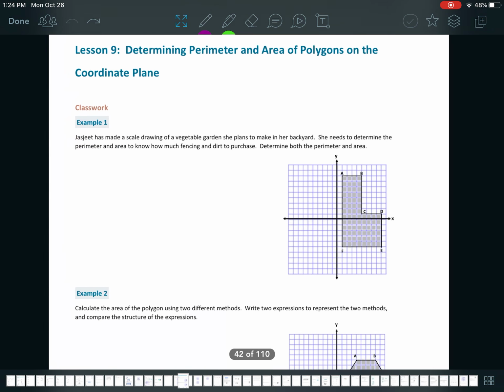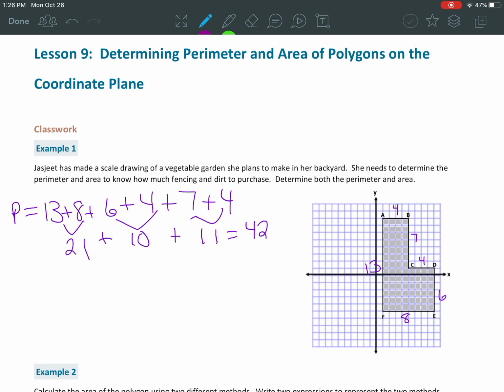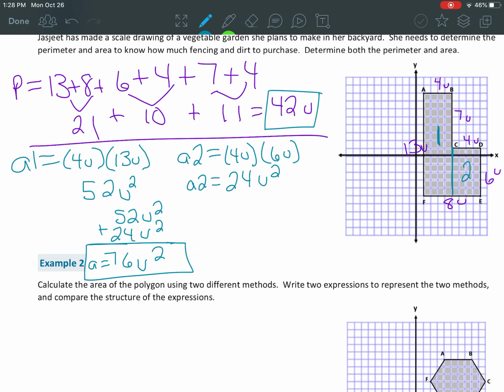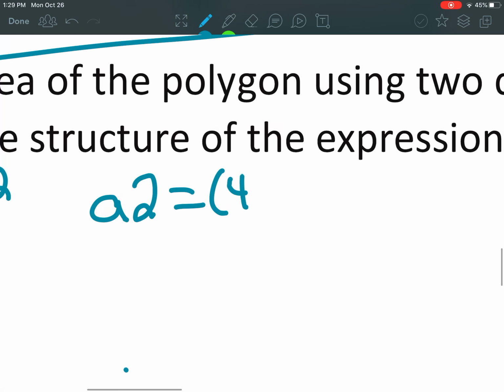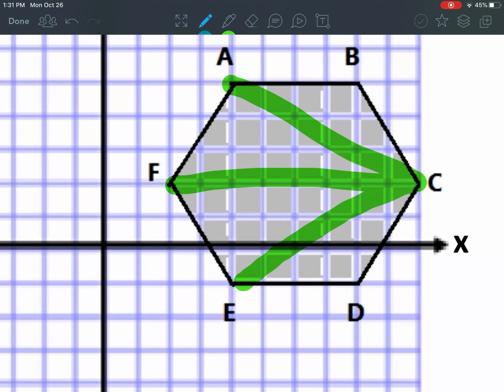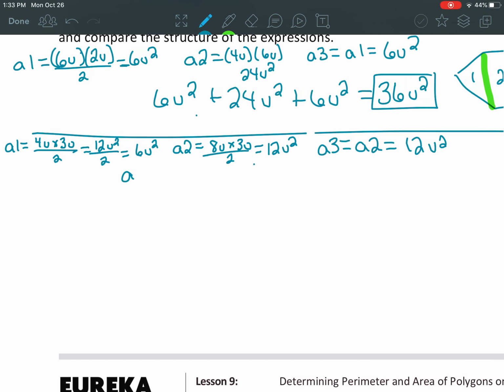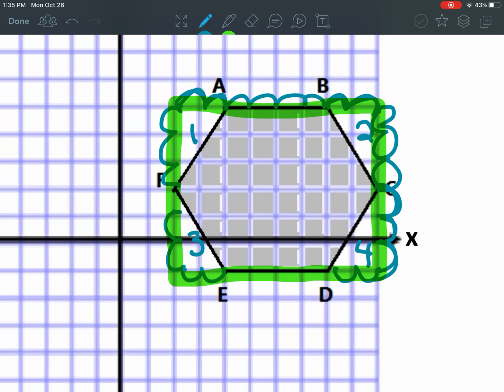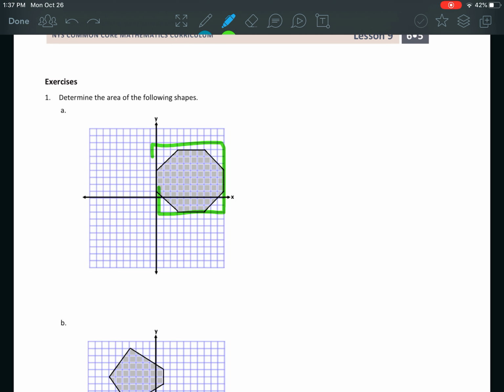Module 5 Lesson 9